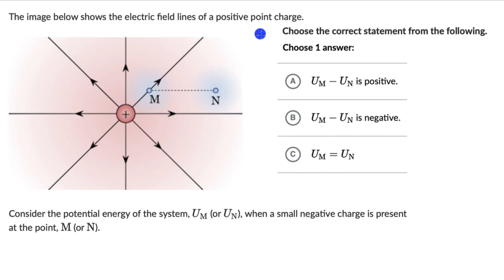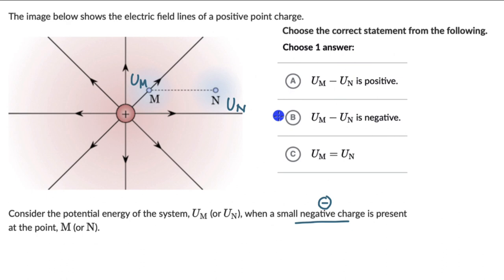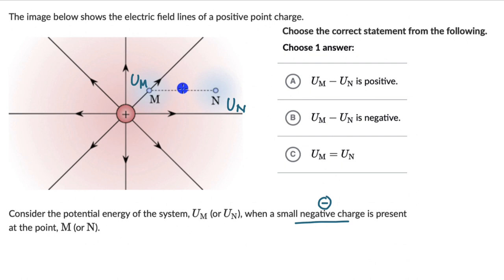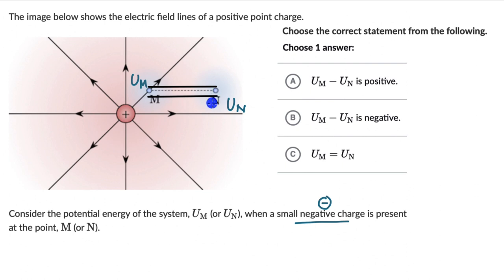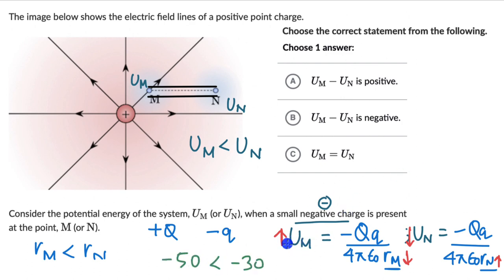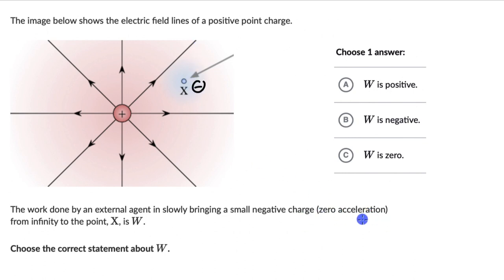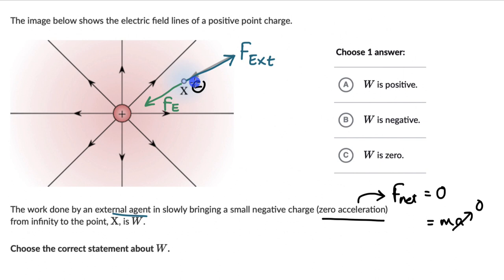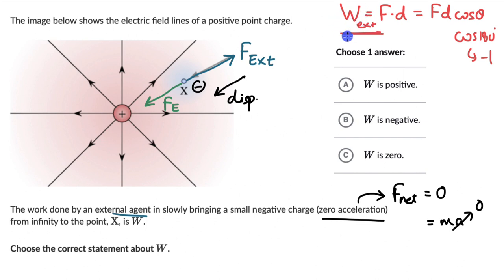Worked example: Electric potential and work done| Subject | Khan Academy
Let's solve a couple of questions on electrostatic potential and capacitance

Master the concept of Electrostatic potential and capacitance through practice exercises and videos

Check out more videos and exercises on Electrostatic potential and capacitance

To get you fully ready for your exam and help you fall in love with Physics name, find the complete bank of exercises and videos for Class 12 Physics